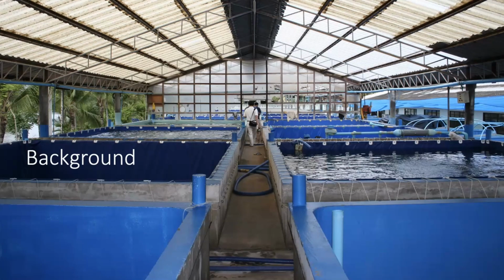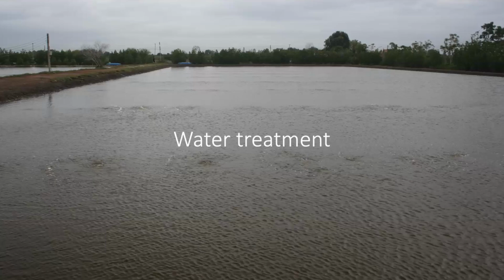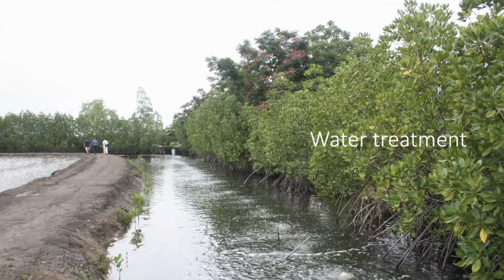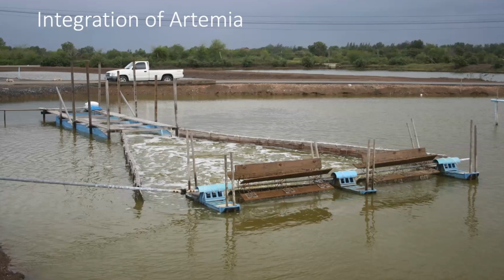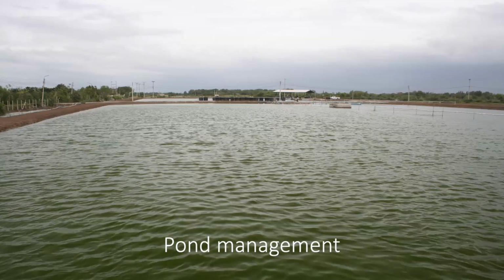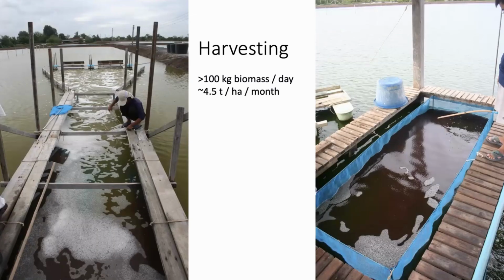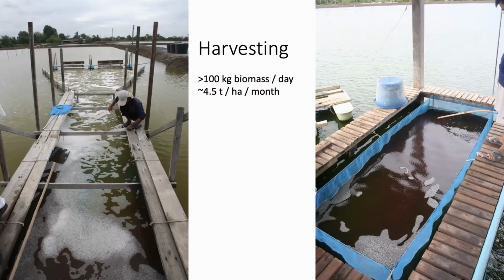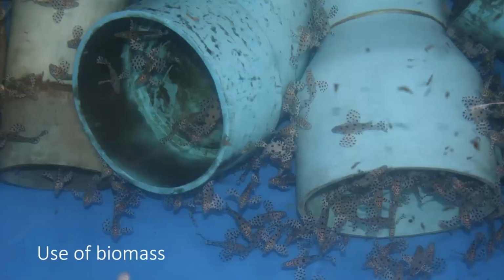Year-round Artemia pond production in monsoon climate in Thailand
Presentation by Khun Banchong Nissagavanich (presented by Simon Wilkinson) at the First International Artemia Aquaculture Consortium Conference, 9 September 2024, Ostend, Belgium.